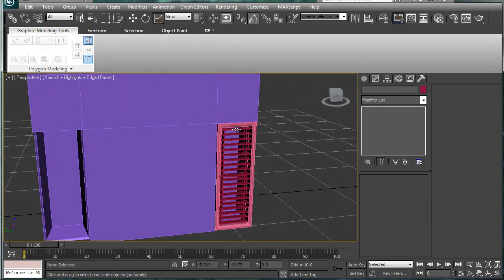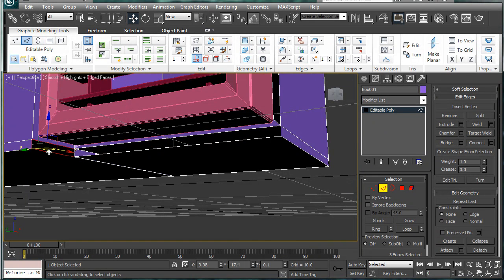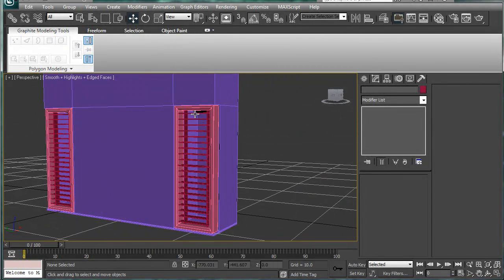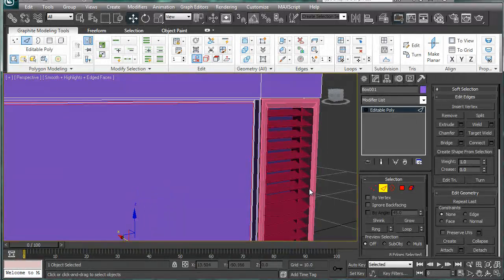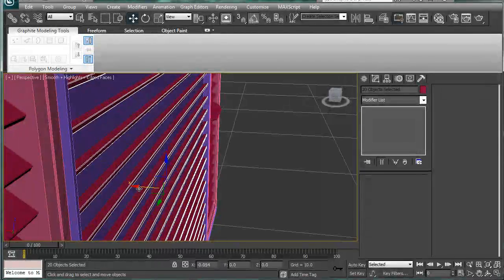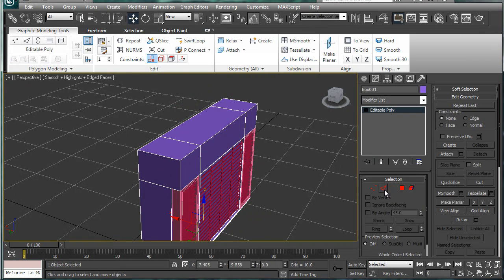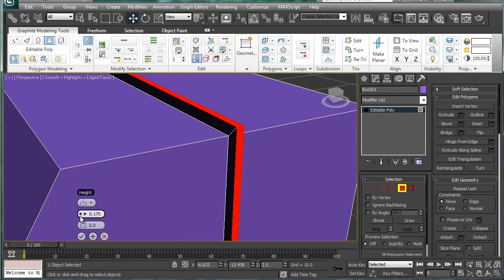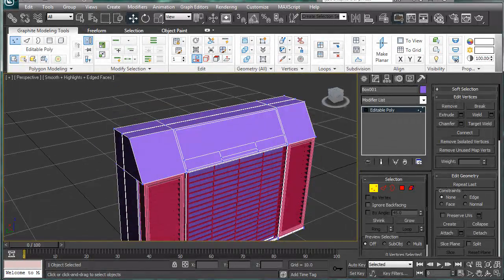3ds Max tutorial - Air Condition Part 2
The is the second part in a short 5 part tutorial series on how to model an in-wall air conditioner unit (and yes it does have textures :p )